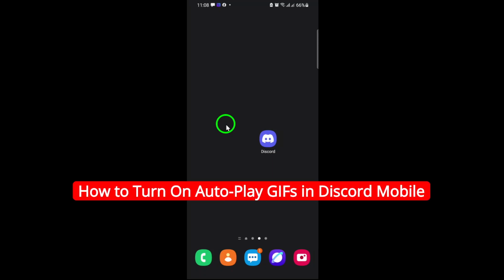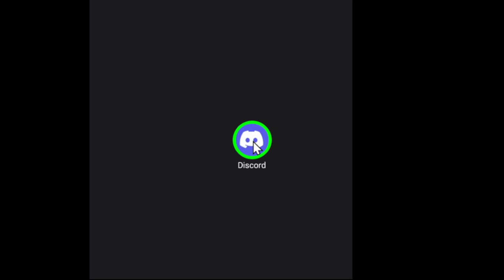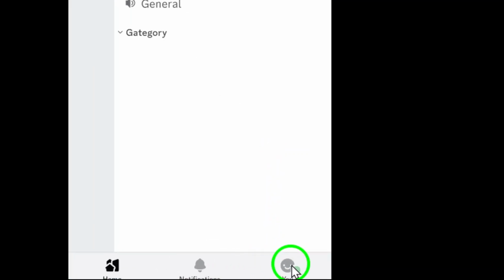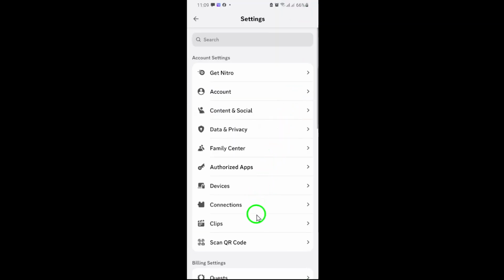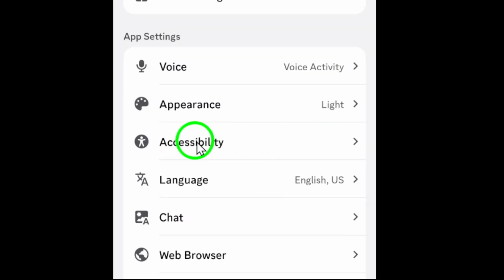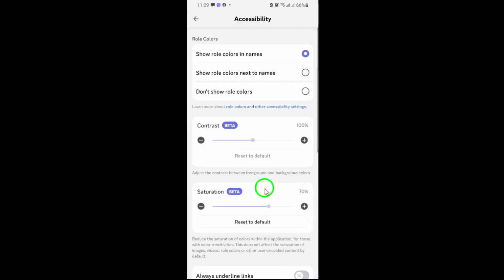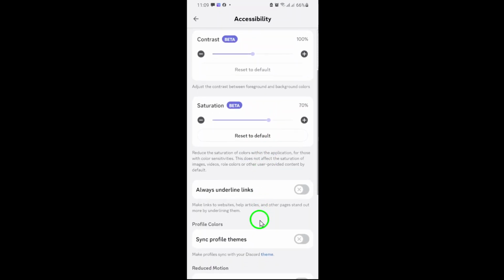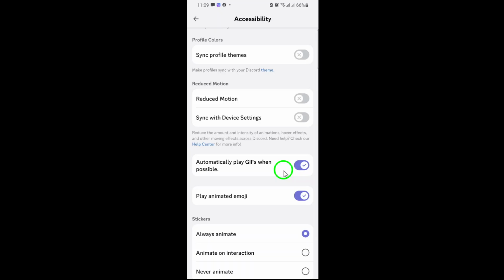How to Turn On Auto-Play GIFs in Discord Mobile (Updated)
Learn how to turn on auto-play GIFs in Discord Mobile with this quick and easy guide. Enabling auto-play GIFs makes your chats more lively and fun, so you never miss an animated moment again!

1. Open Discord

2. Tap your profile and go to settings

3. Tap on Accessibility

4. Scroll down and toggle on Automatically play GIFs when possible

Timeline:
00:00 Start
00:12 How to do it
01:05 End